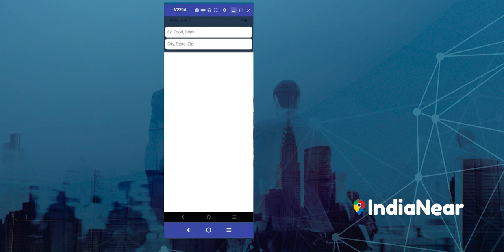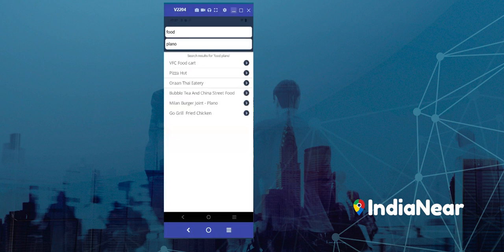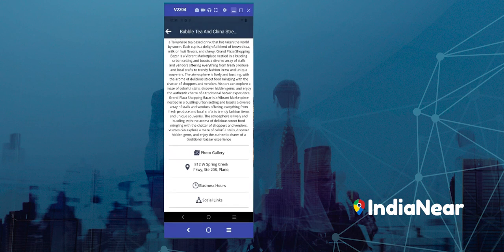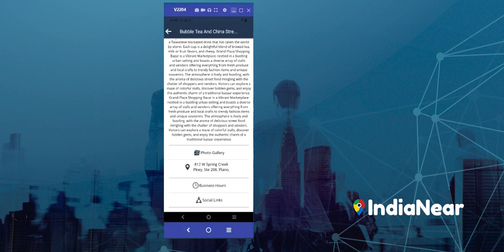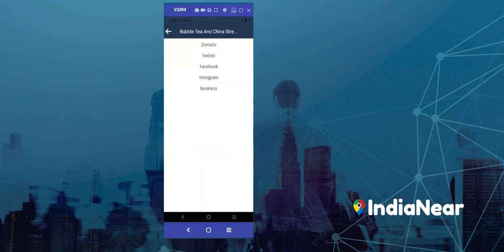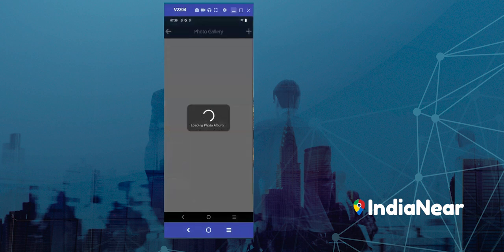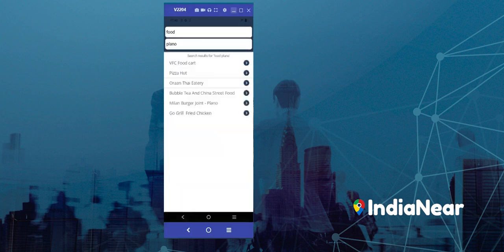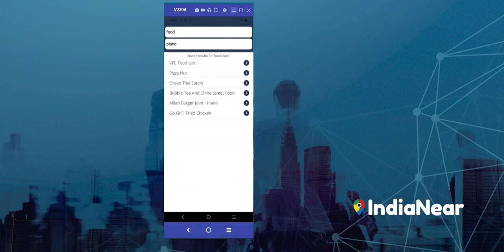Introduction to IndiaNear Customer App - Pagematics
In this video, we demonstrate how the Indianear Customer App revolutionizes the management and uploading of business images. You’ll learn how to navigate the app with ease, upload images directly from your device, and see them instantly appear on the Indianear website. We’ll highlight the app’s intuitive design, which provides a quicker and more convenient alternative to traditional web interfaces. Discover how the Indianear Customer App simplifies image management, making it effortless to enhance your business’s online presence and visual appeal.